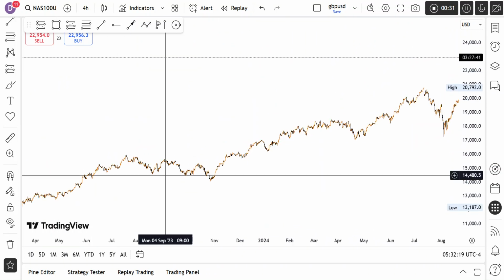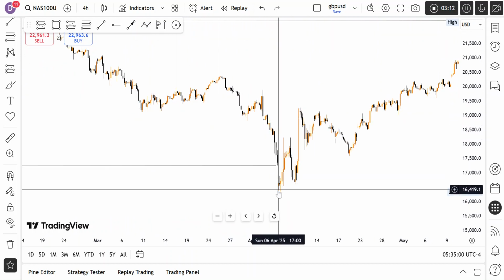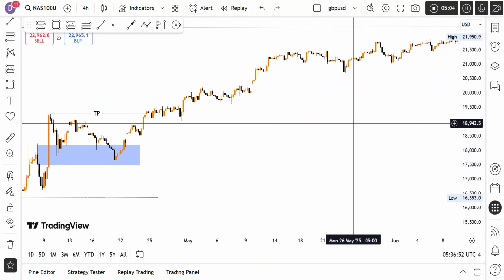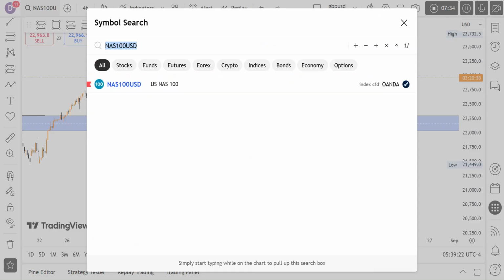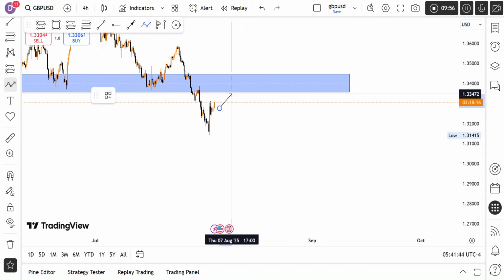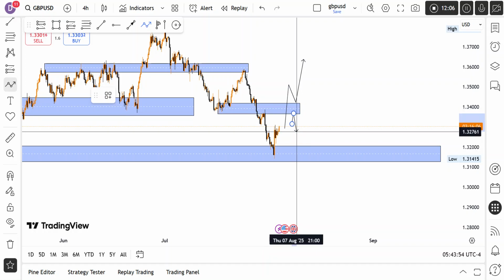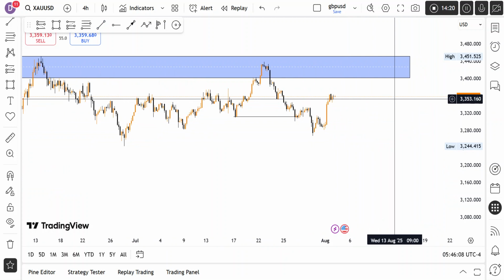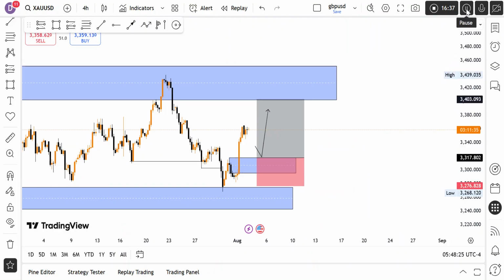Nas100 Gbpusd Xauusd analysis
My market analysis on Nas100 Gbpusd Xauusd pair for 8/4/2025